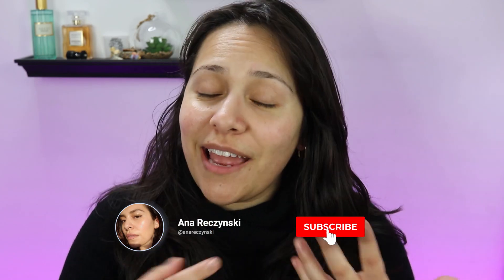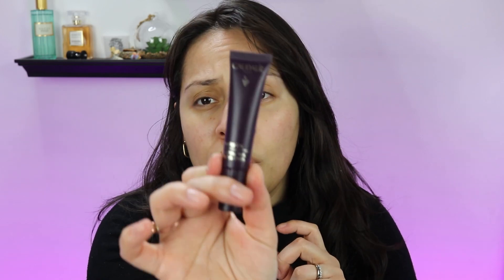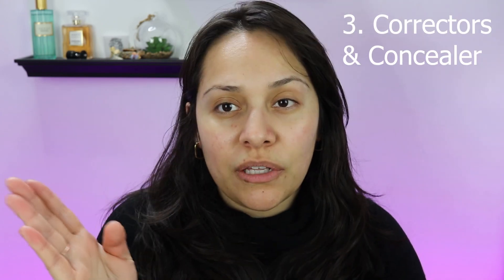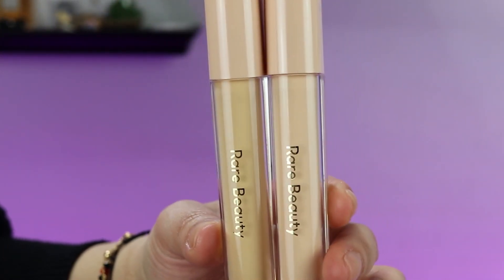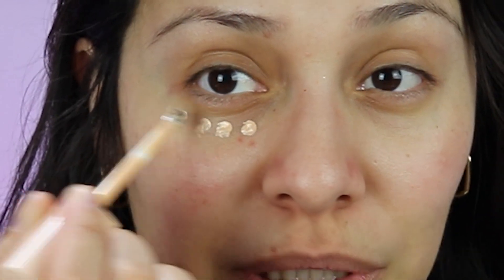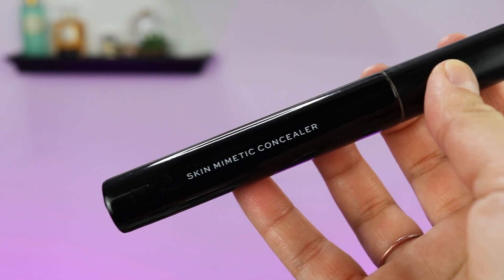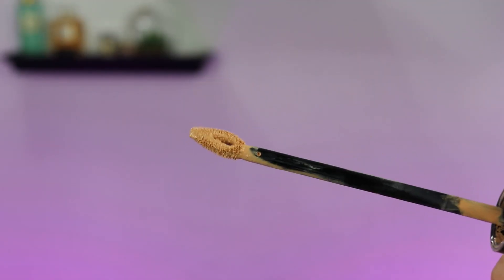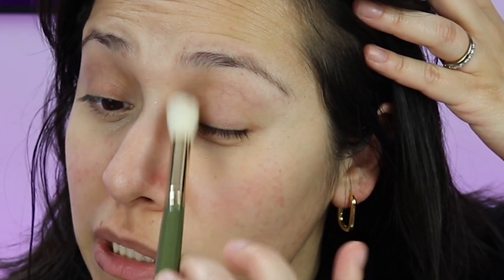Avoid Creased Concealer - Tips for Flawless Creaseless Coverage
Hey Guys!
Looking for tips on how to apply concealer without creasing? Creases and fine lines can be a frustrating problem when it comes to concealer application, but with the right techniques, you can achieve a flawless, crease-free finish. In this video, I'll share makeup artist tips on how to prep your skin, choose the right concealer, and apply it in a way that minimizes creasing. Say goodbye to cakey, creased concealer and hello to a smooth, flawless complexion!

Products Mentioned:
-Premiere Cru Eye Cream